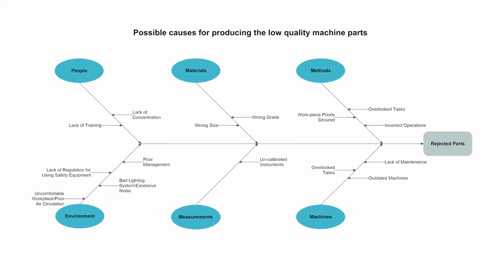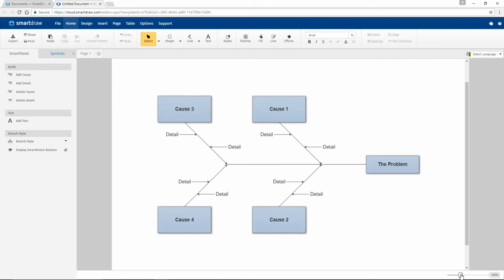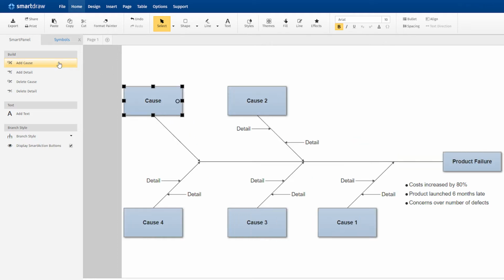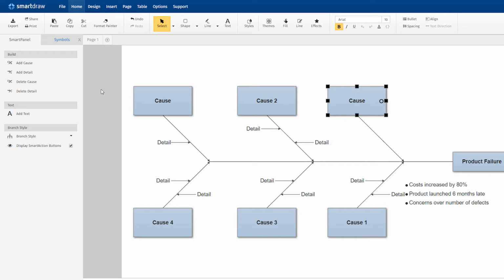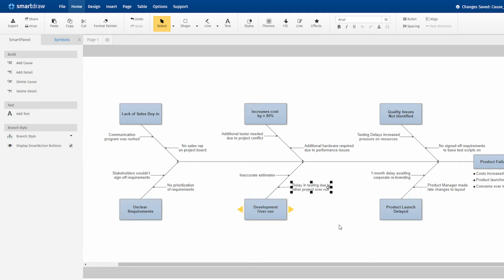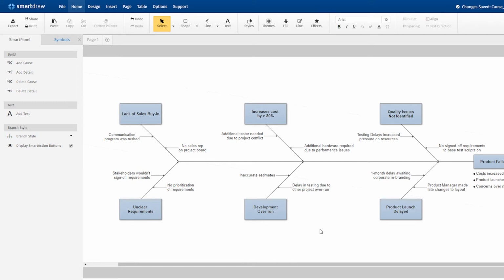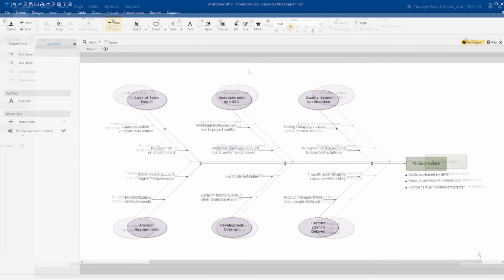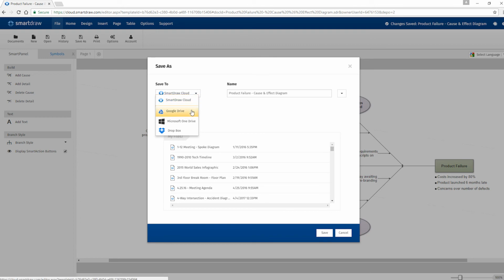How to Create a Cause & Effect Diagram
A cause and effect diagram examines why something happened or might happen by organizing potential causes into smaller categories. It can also be useful for showing relationships between contributing factors. One of the Seven Basic Tools of Quality, it is often referred to as a fishbone diagram or Ishikawa diagram.

Learn more about cause and effect diagrams and how to make one